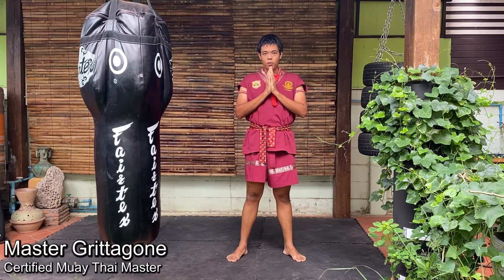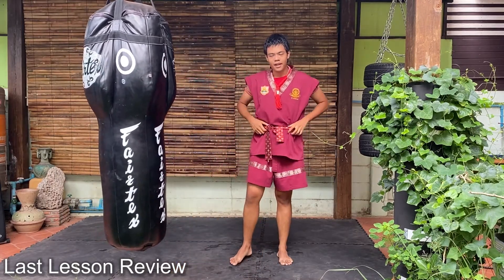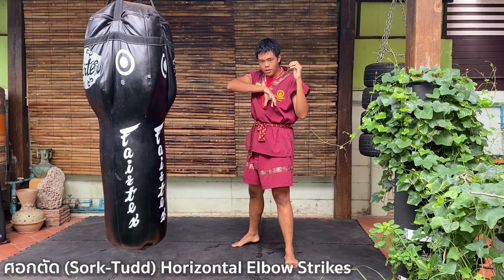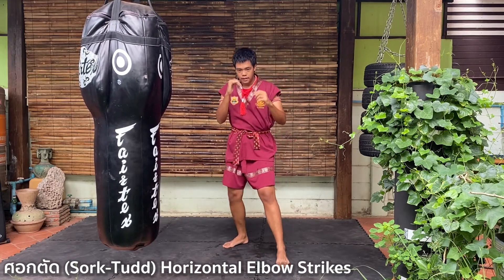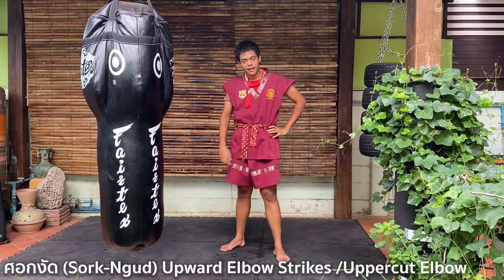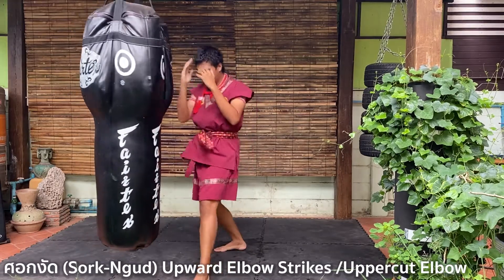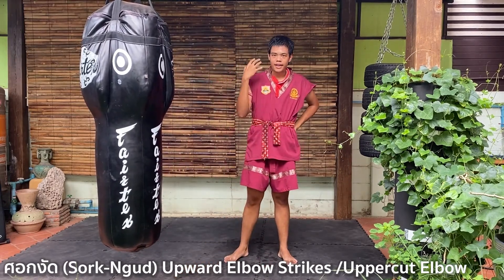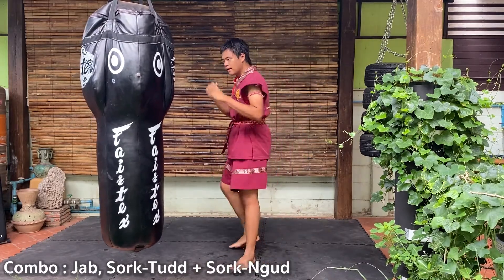[4/4]Basic Muay Thai | Anyone Can Train | Muay Thai Technique for Beginners Tutorial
0:00 Last Lesson Review
2:49 Sork-Tudd (Horizontal Elbow Strike)
6:40 Sork-Ngud (Upward Elbow Strike)
10:56 Combo: Jab, Sork-Tudd + Sork-Ngud
13:31 Course Conclusion